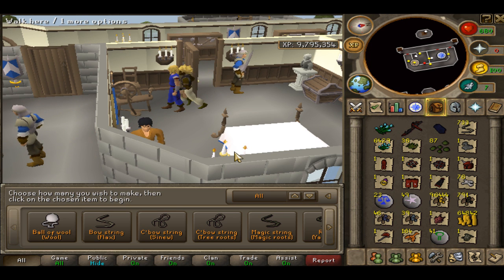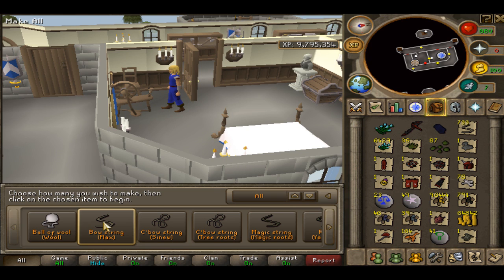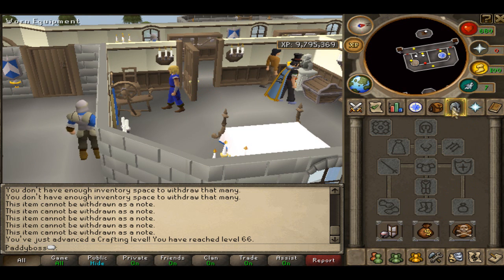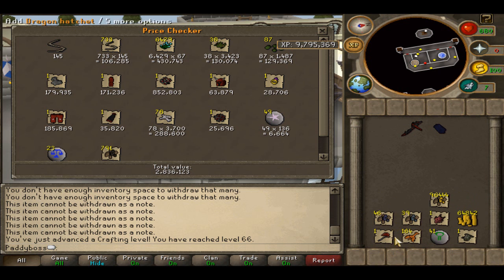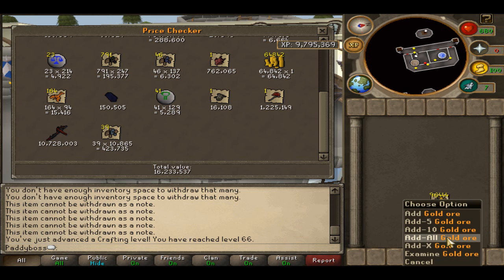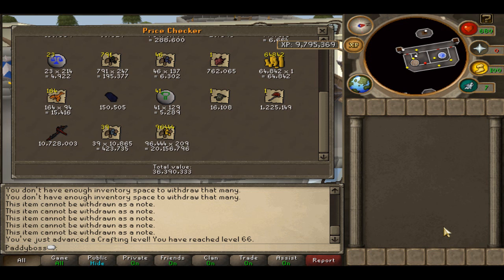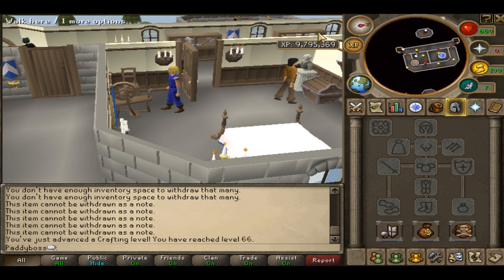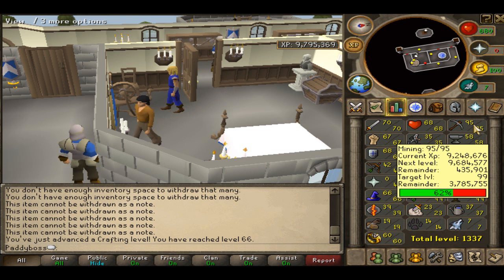RuneScape - I AM 1337 (Total Level 1337)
+Bank Check
Like the video please :)